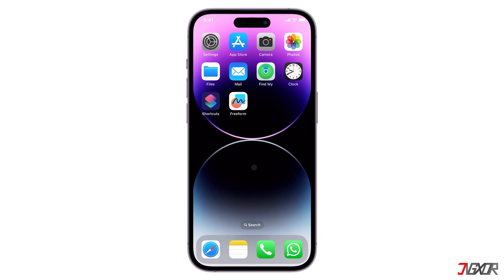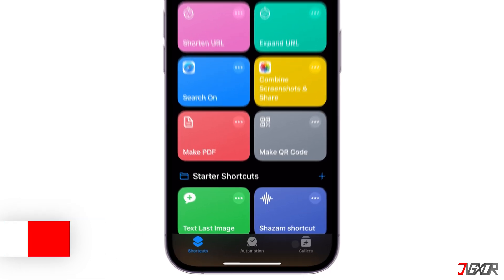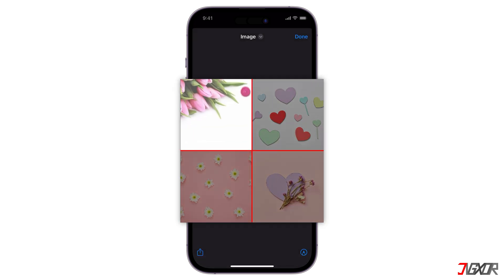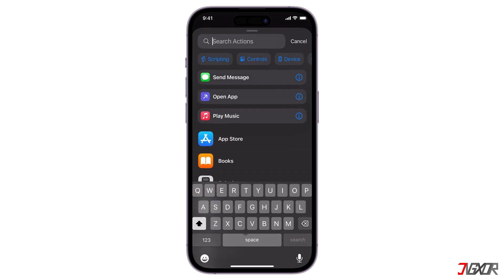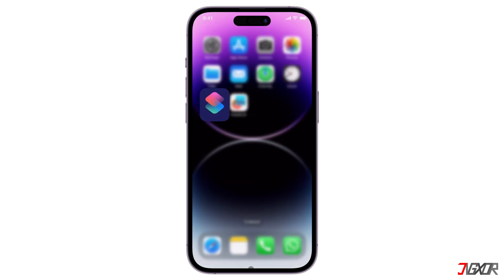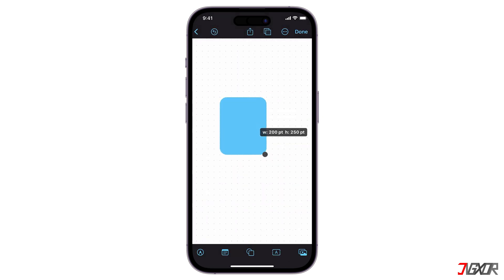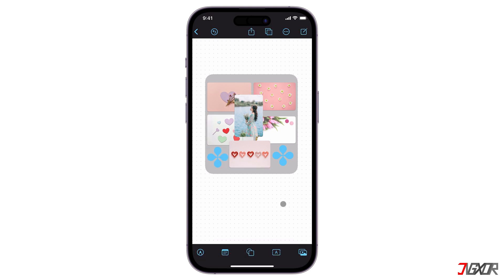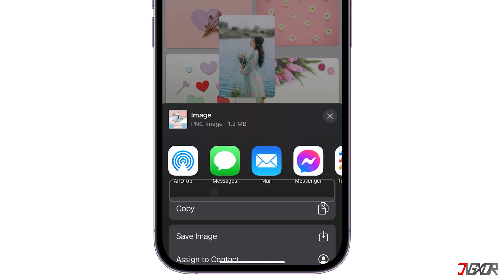How to Make a Photo Collage on iPhone [Only Preinstalled Apps]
Hey what’s up Jigxor here! Usually, most users rely on third-party apps designed specifically for creating photo collages. However, did you know that your iPhone already has the tools you need to achieve this? In this video, I will guide you through the process of making a photo collage using only the preinstalled apps on your iPhone. Let’s go! Yours Jigxor

Timestamps:
00:00 | "Ready-made Shortcut"
01:15 | "Custom Shortcut"
02:14 | "Create in Freeform"

Video: 1140